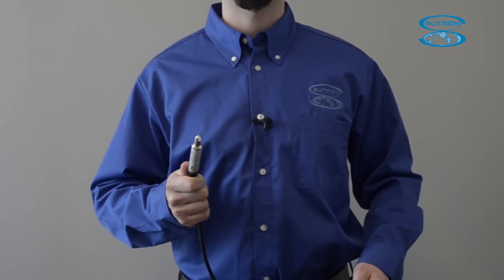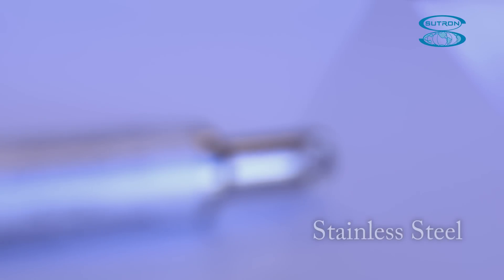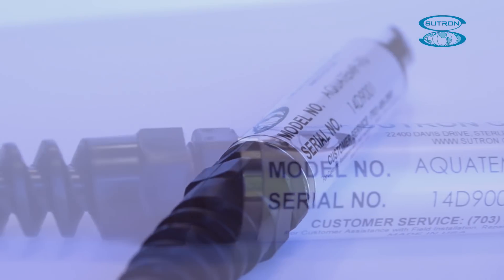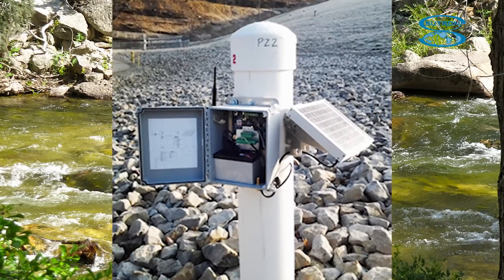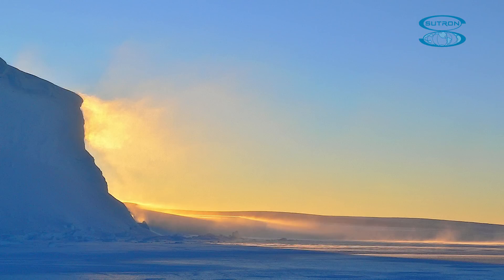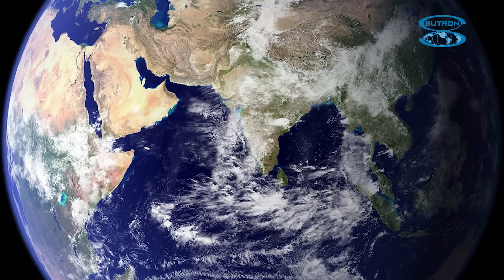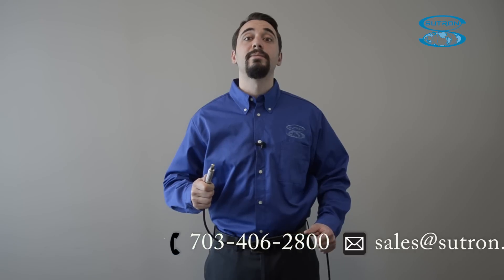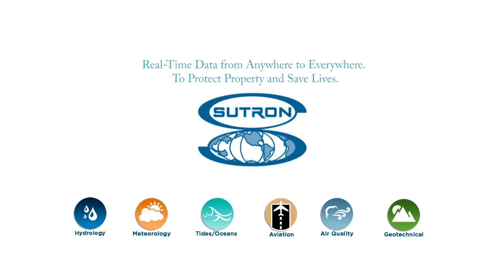Aquatemp - Submersible SDI-12 Temperature Sensor Overview l Sutron Corporation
Introducing Sutron's New Digital Water Temperature Sensor.
Sutron’s AquaTemp submersible temperature sensor is a rugged SDI-12 sensor designed to measure temperature of water, soil, and other liquids.